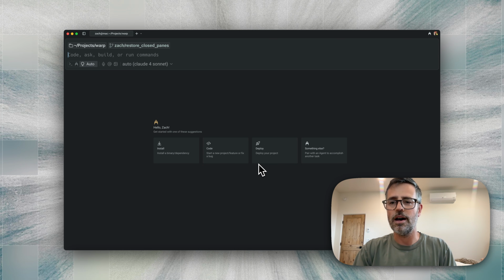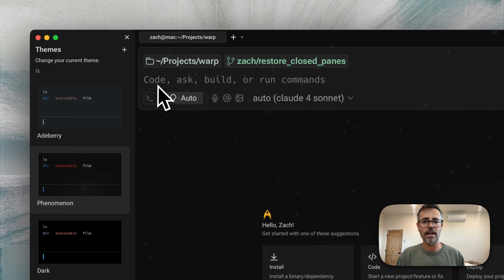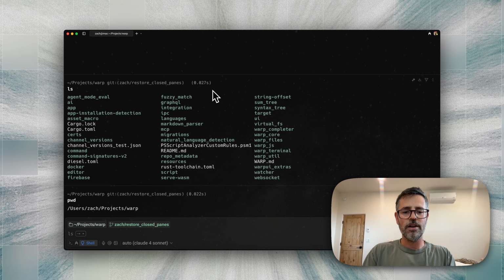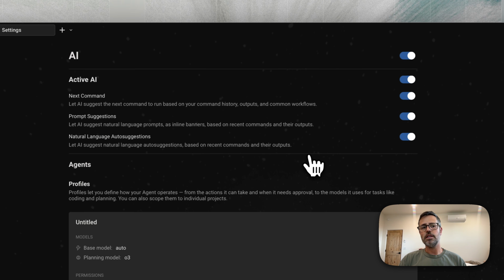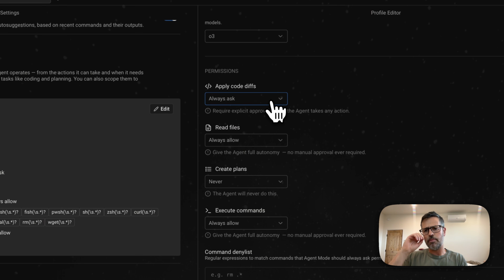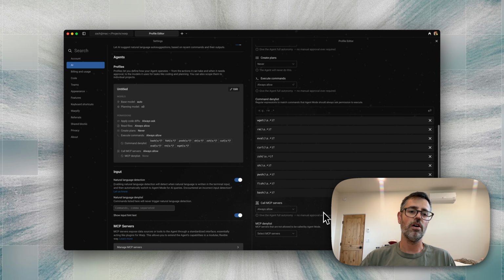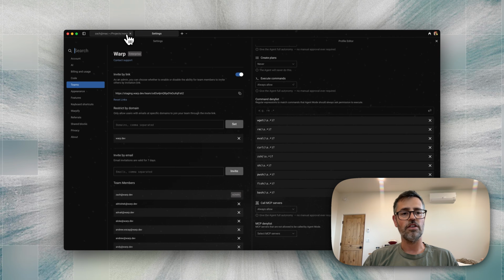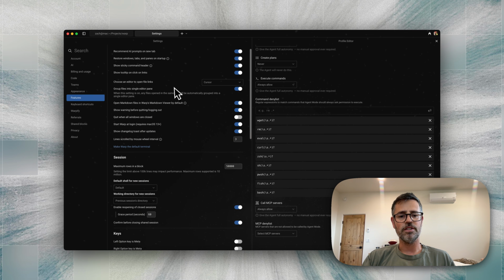Customize Warp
Learn how to customize Warp’s theme, input position, and layout using settings like the theme picker and input alignment.

Warp Code is the best way to quickly iterate with agents: prompt, review, edit, and re-prompt all from one app.